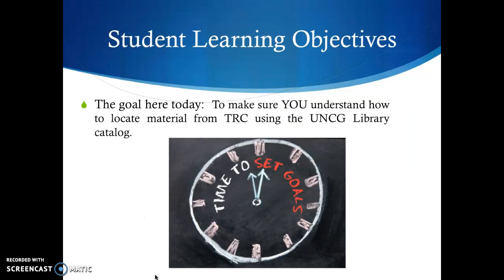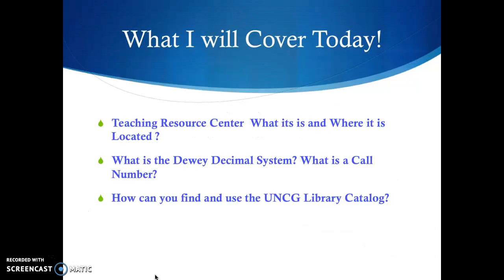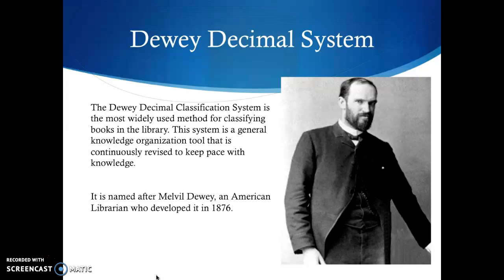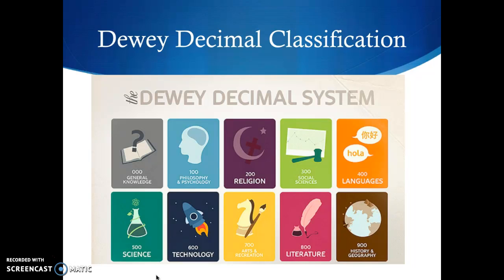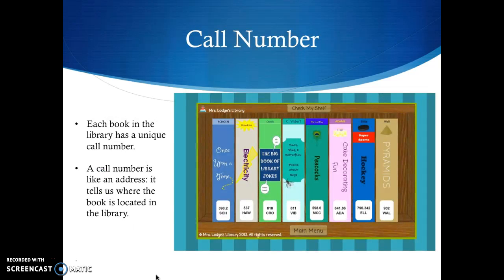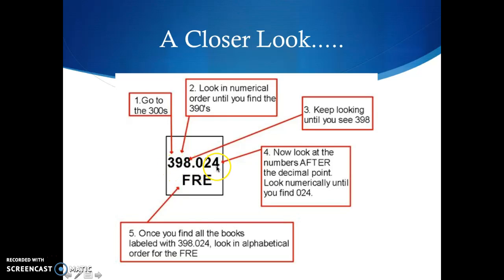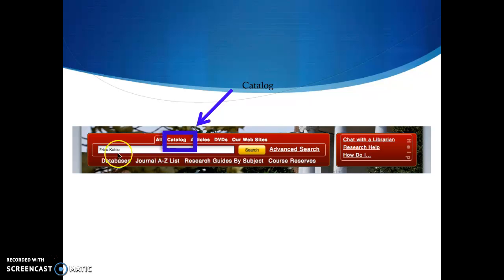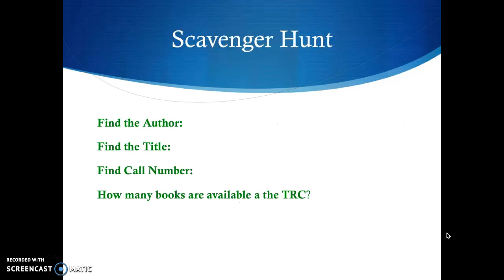How to search for books from the TRC using the UNCG Library Catalog